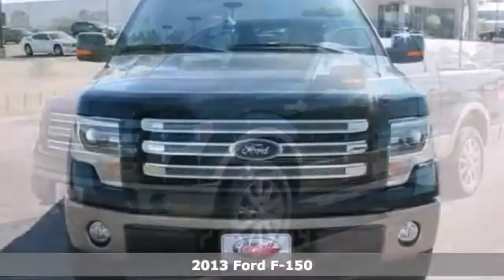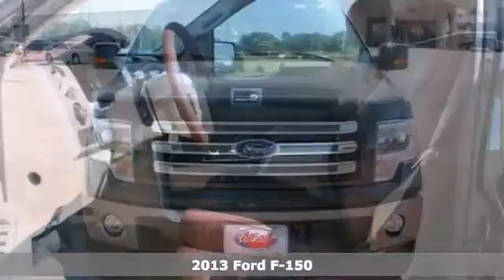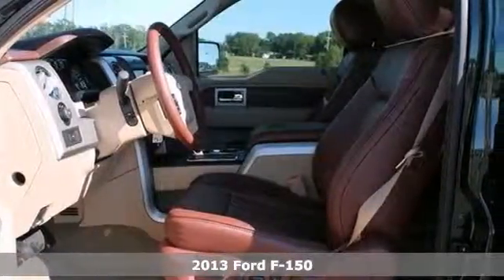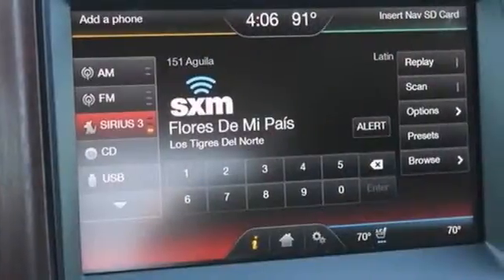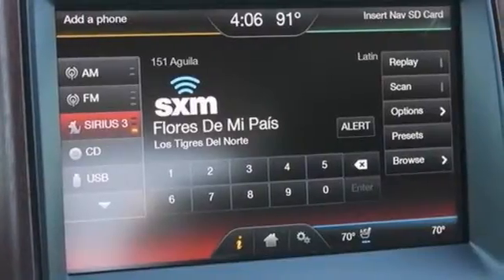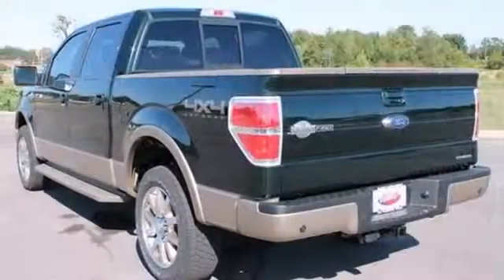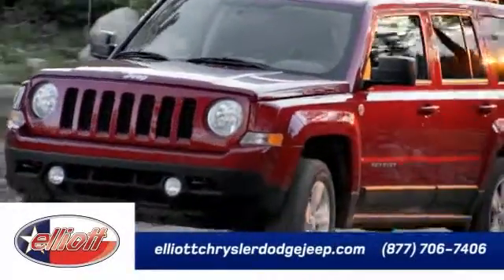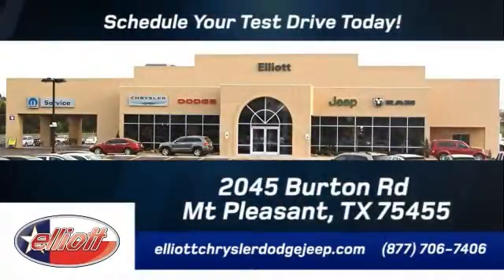2013 Ford F-150 Mt Pleasant TX Greenville, TX DKF84751 SOLD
Year: 2013
Make: Ford
Model: F-150
Trim: SUPERCREW 4X4 S
Engine: 5.0L V8
Transmission: Automatic 6-Speed
Color: Green Gem Metallic
Interior: Dune Leather Seat Trim
Stock #: DKF84751
Price just reduced! Yes! You can actually buy this truck for this price! Price includes all dealer add-on's (spray in bedliner window tint etc.) Price includes all rebates--to qualify for all rebates on this F-150 SUPERCREW 4X4 S you must finance with Ford or Lincoln Financing Contact us immediately for all the details! This F-150 SUPERCREW 4X4 S has the following great options: Leather Interior Heated/Cooled Seats Back Up Camera Remote Start Trailer Brake And More At Elliott Ford Lincoln we offer plenty of great financing options Extended warranties are available First oil change is FREE of charge Call Email or come on in today! We are conveniently located on I-30 just west of the Titus Regional Medical Center on the frontage road ELLIOTT AUTO GROUP~WHERE THE ADVERTISED PRICE IS THE ACTUAL PRICE

Address:
2045 Burton Rd.